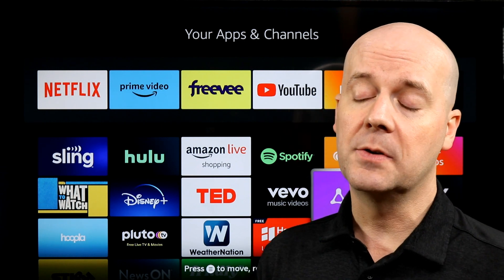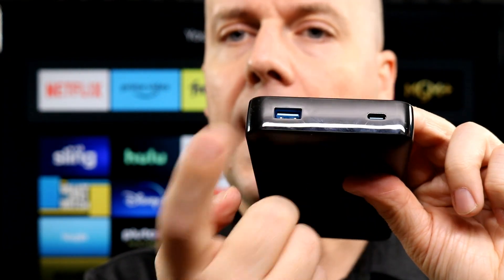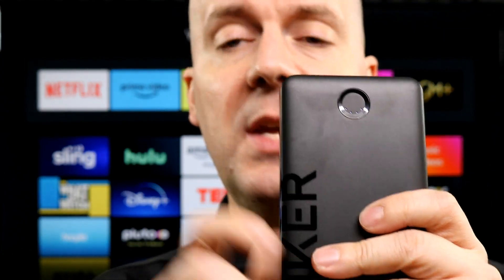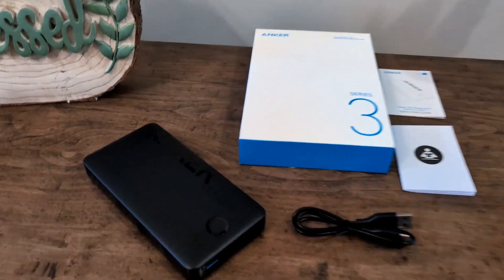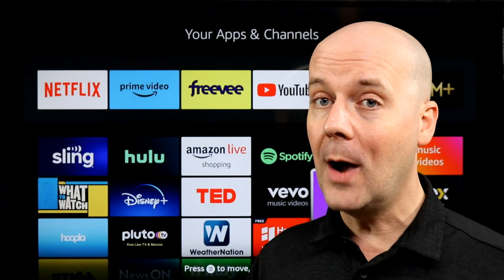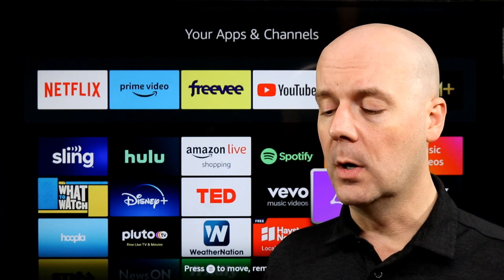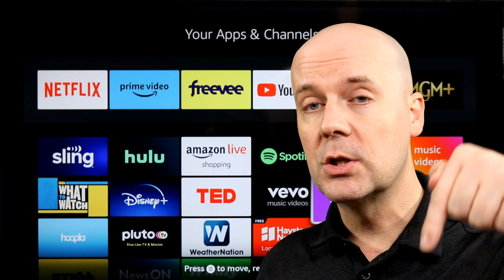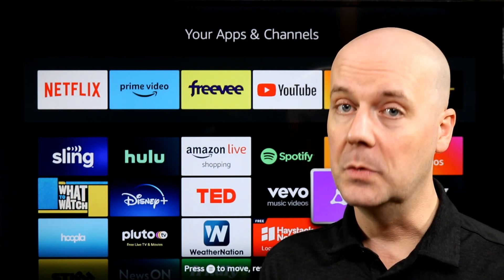Review: Anker Portable Charger, USB-C Portable Charger 10,000mAh with 20W Power Delivery, Power Bank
Today we review the Anker Portable Charger, USB-C Portable Charger 10,000mAh with 20W Power Delivery, Power Bank (PowerCore Slim 10K PD) for iPhone 15/15 Plus/15 Pro/15 Pro Max, iPhone 14/13/12 Series, S10, Pixel 4.